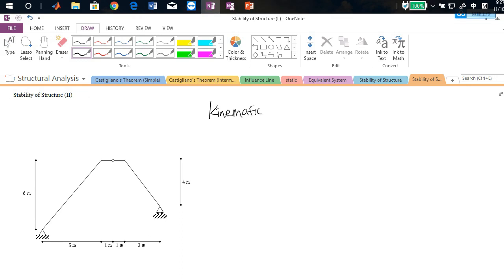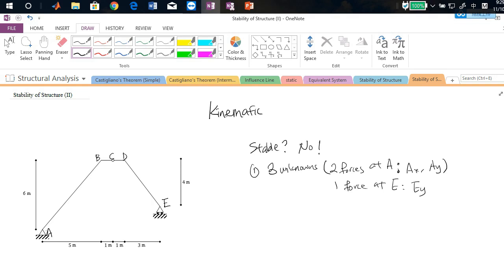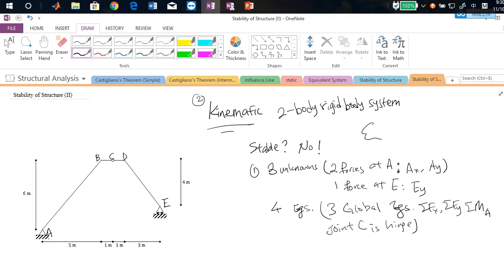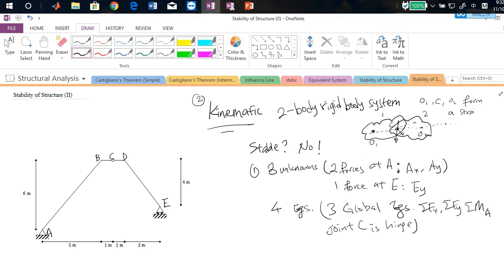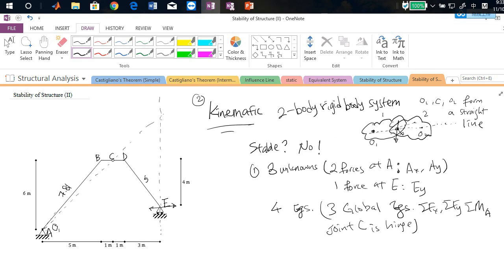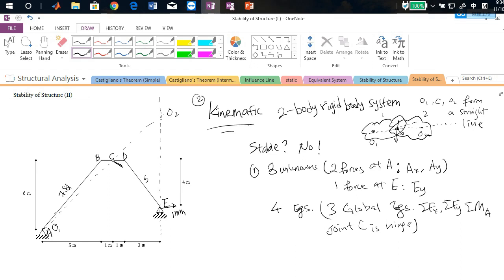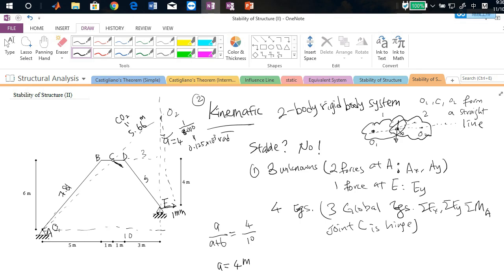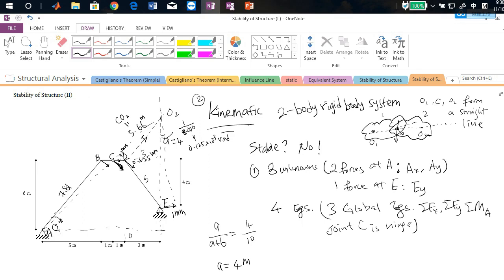Stability of Structure2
This video illustrates an example of determining the center of rotation of a structure using Kinematic Approach.